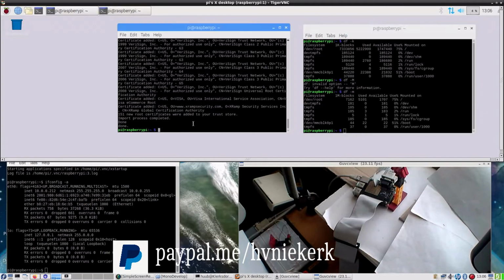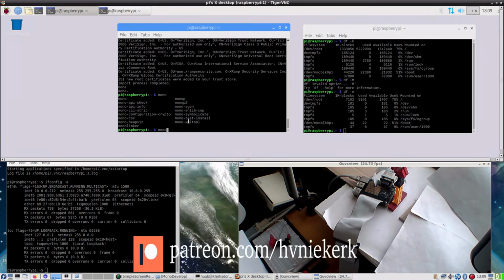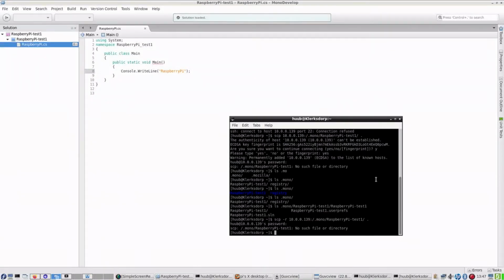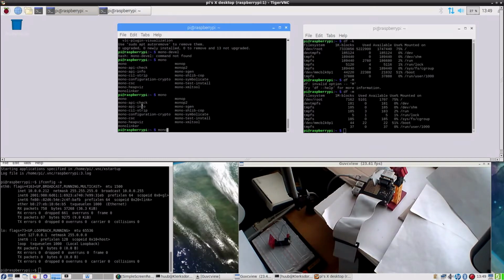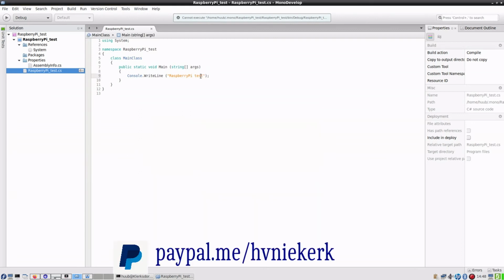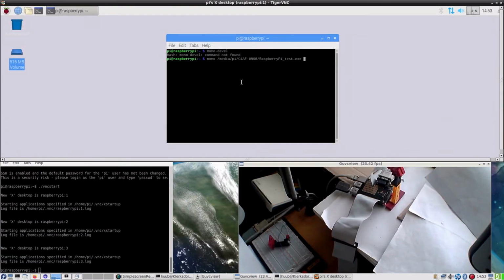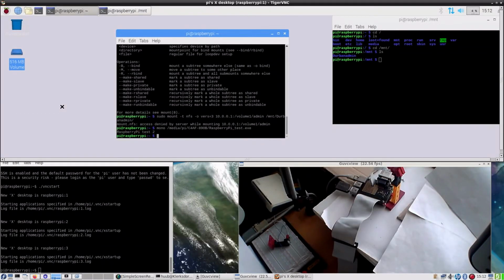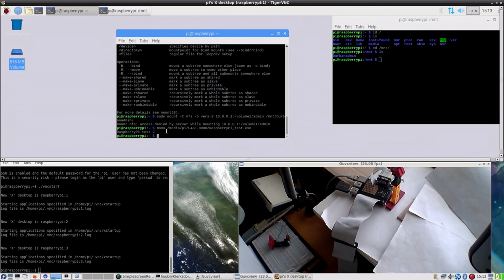RaspberryPi Series 7 episode 1 : Linux, VNC, C#, mono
for more info. This video is part of my 23 July 2021 blog.